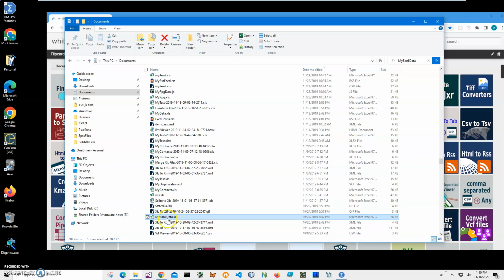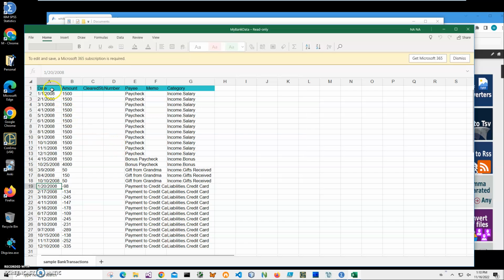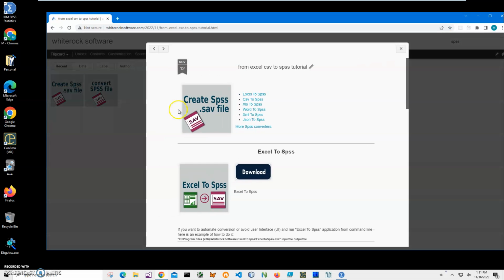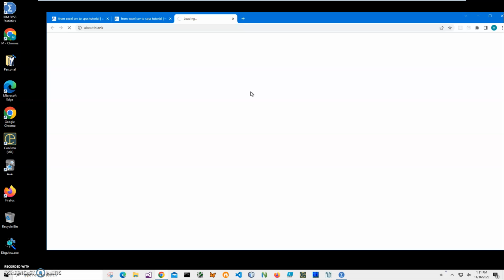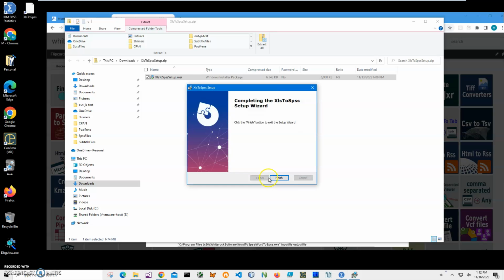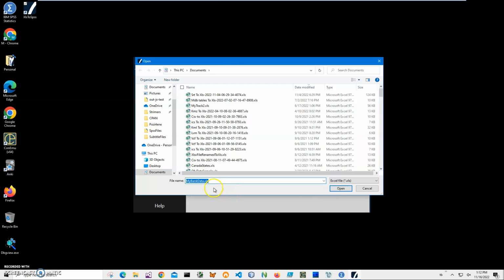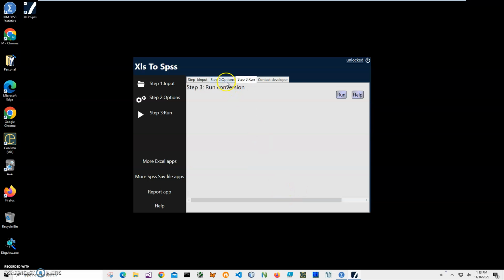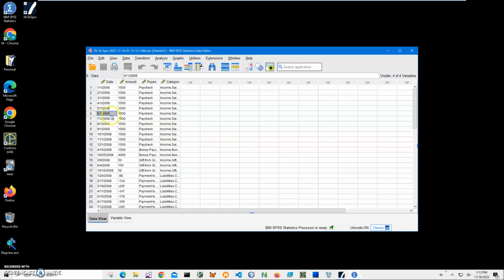Xls To Spss